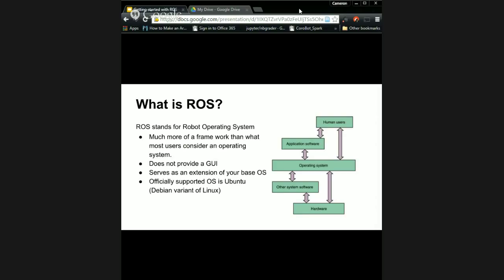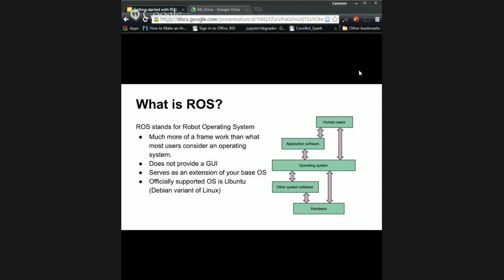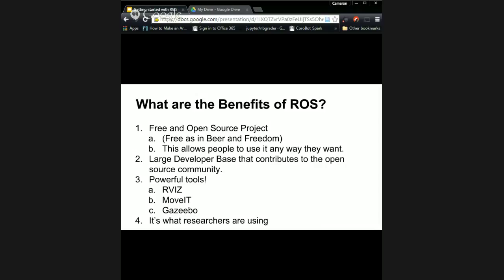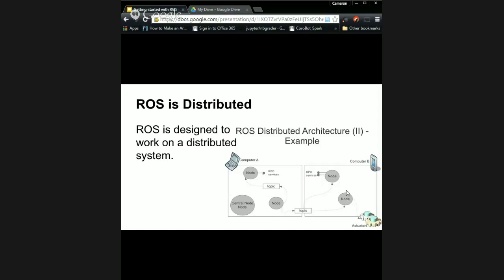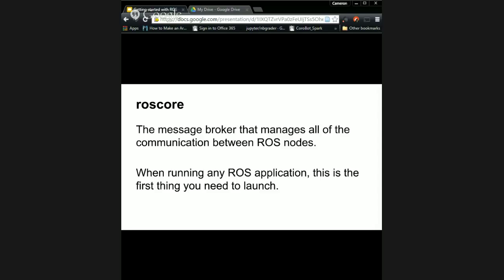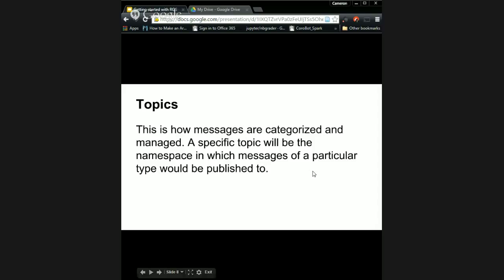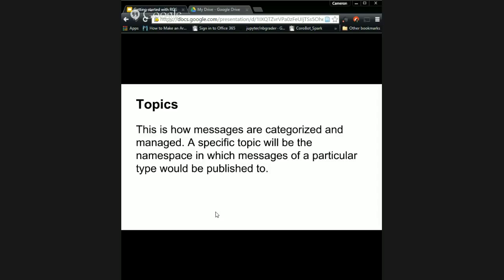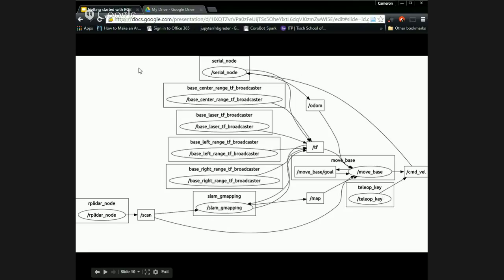Getting Started with ROS (Take Two)